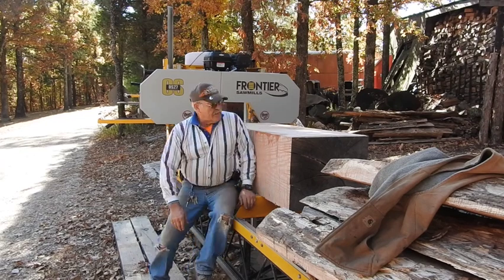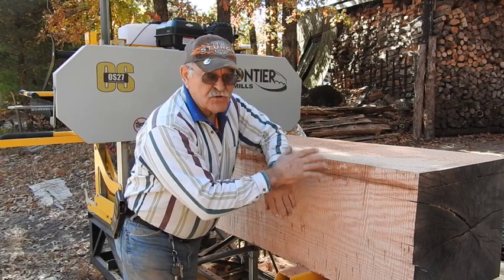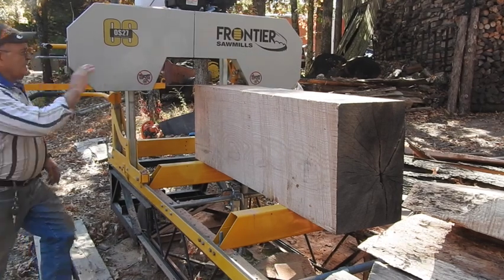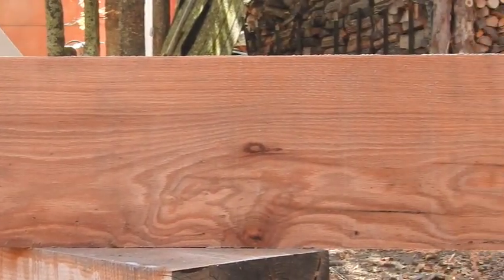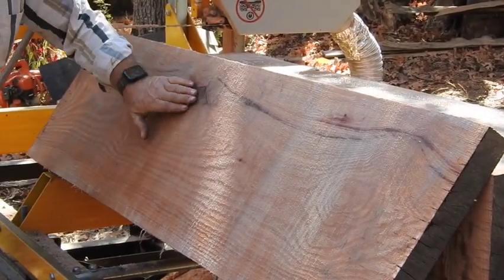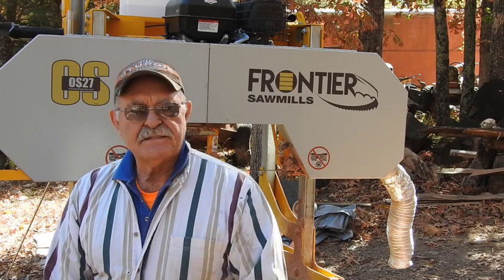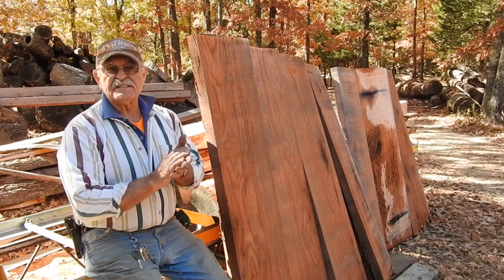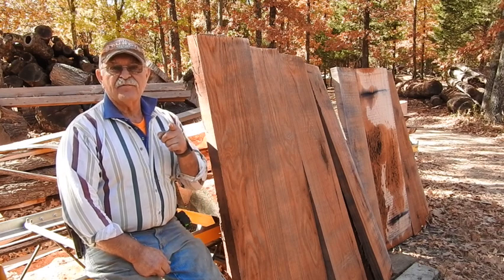Watch an OS27 Frontier Mill Process a 21" Red Oak Cant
The focal point of the video today is to determine for sure that the Frontier OS27 can in fact handle a 21'' x 21'' oak cant with the 13 HP power plant. Frontier advertises the OS27 as capable of milling 22'' x 22'', so it should handle the smaller one with ease.  There is a mixture of 'real time' milling as well as a percentage of 4x speed to  show the effectiveness of the little mill on the tough old log.
I'd give the mill a thumbs up for actually being able to handle what it was given, but I'm not so sure I would qualify for that same accolade. It was a strain for me to push it through and I was glad it was only 6 1/2 foot long. I am planning on using a different brand of blade on the next large diameter to see if the blades themselves make a measurable difference in the amount of effort needed to saw in this width. This blade on the mill was one supplied by Frontier and was a 7 degree as is the new set of blades recently purchased from Cook's Saw Blades. I am tempted to try one of the carbide tipped blades. but they are very expensive by comparison. But the claim is they pay for themselves by longevity.
The log that once was that became the cant was originally going to be nothing but firewood. The purchase of a 48'' Holzfforma chainsaw mill allowed the large diameter log to be reduced in size to fit within the limitations of the Frontier mill. So anything usable that comes out of this cant if the form of lumber is by far better use than just firewood. Of course that is one man's opinion and yours may vary. Right now though a $40,000 Woodmizer is looking pretty good to me !! And .somewhere Steven Tyler and Aerosmith is singing my favorite song. 'Dream On'. FrontierOS27, sawmill, outdoors Here's the video preparing the log with the Holzfforma chainsaw mill